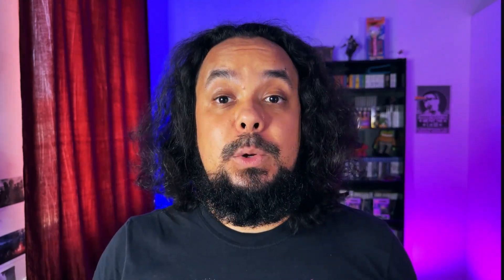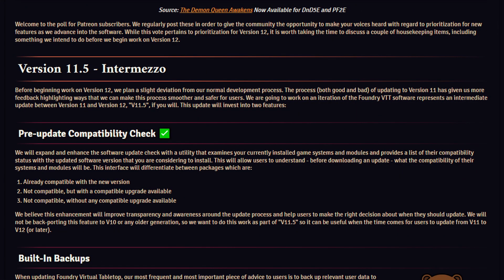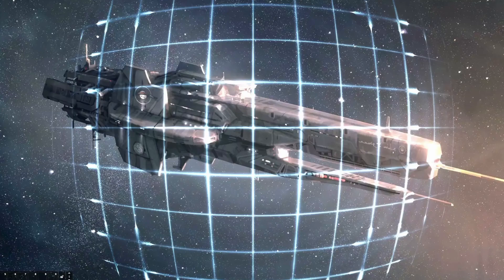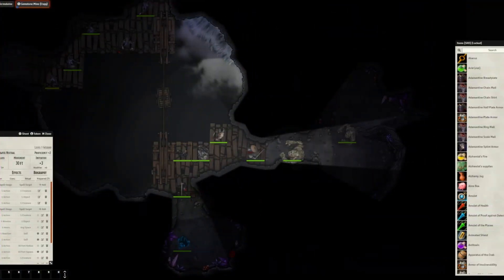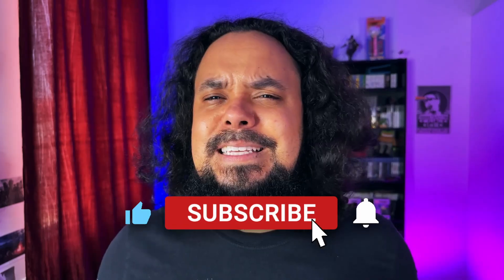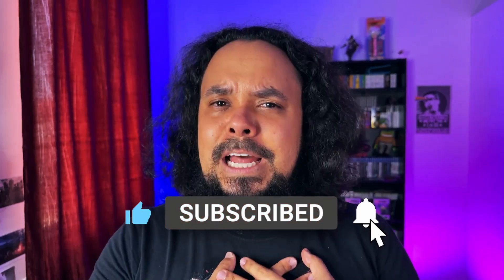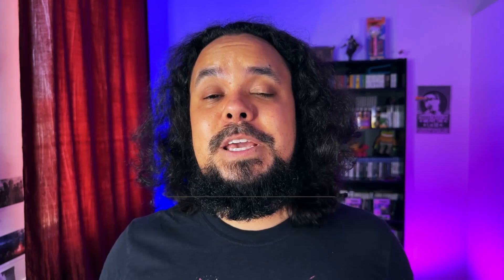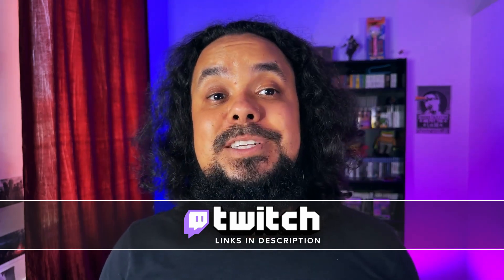These two features are FINALLY coming to FOUNDRY!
Foundry announced that they are changing their development process! There will now be a version 11.5 of Foundry which is going to include two important features that are going to make updating to a new major Foundry version safer and better in the future! On top of that, they also gave us a sneak peek of the potential new features of Foundry version 12! Let's go through all of that in this video! These two features are finally coming to Foundry!

Chapters:
00:00 Intro
00:44 Change in the Foundry dev process
01:29 Pre-update compatibility checker
02:23 Built-in backups
03:21 Potential version 12 features
05:56 Summary